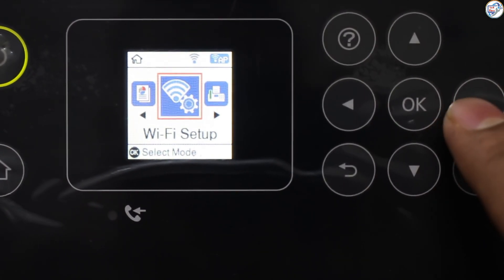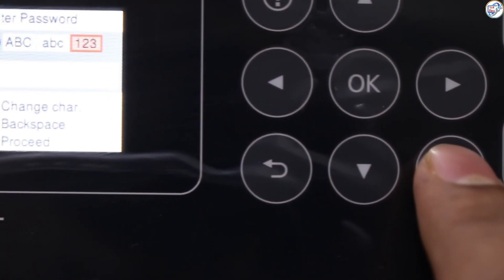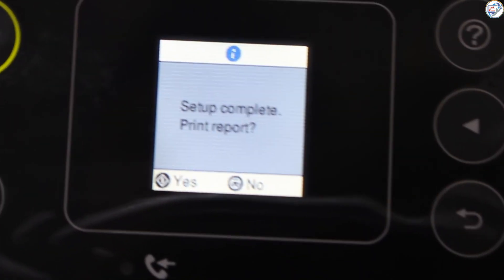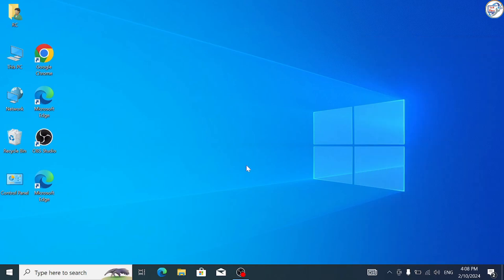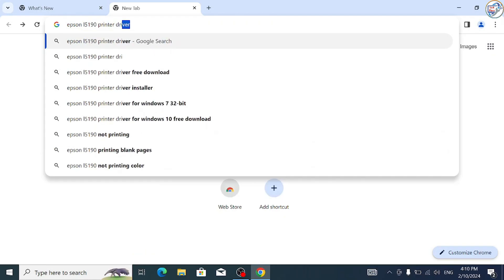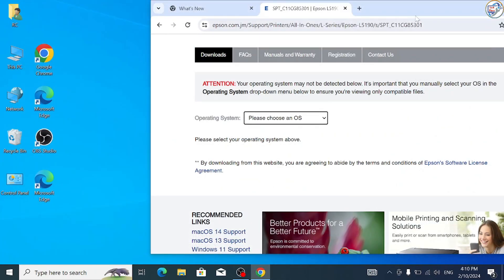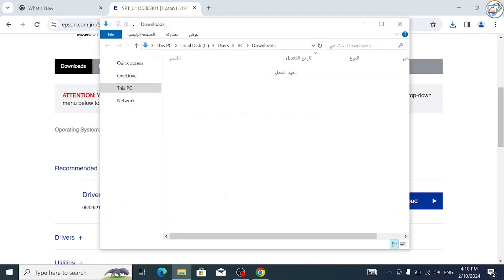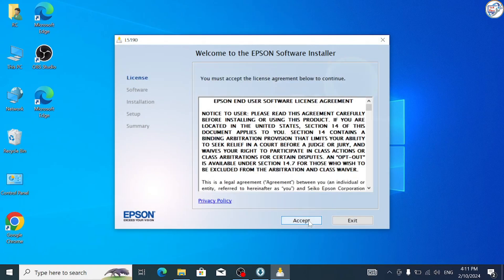How to Connect Epson EcoTank l5190 Printer to Wifi network. Wireless printing Epson L5190 printer.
In this video, I will show you how to connect your Epson EcoTank L5190 printer to a WiFi network for wireless printing.

First, make sure your printer is turned on and the WiFi light is blinking. Then, on the printer's control panel, press the WiFi button and select your network from the list of available networks. Enter your network password using the keypad and press OK.

Next, download and install the Epson Connect Printer Setup utility on your computer from the Epson website. Open the utility and follow the on-screen instructions to add your printer to the network.

Once your printer is connected to the WiFi network, you can easily print wirelessly from any device on the same network.

I will also show you how to troubleshoot common connectivity issues and ensure a smooth printing experience with your Epson EcoTank L5190 printer.